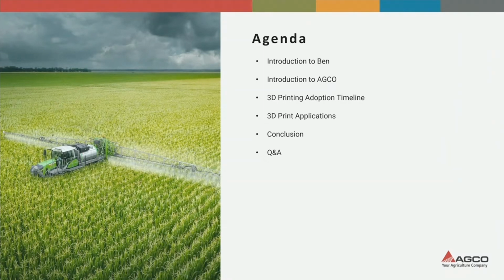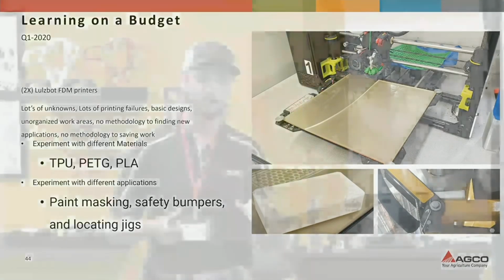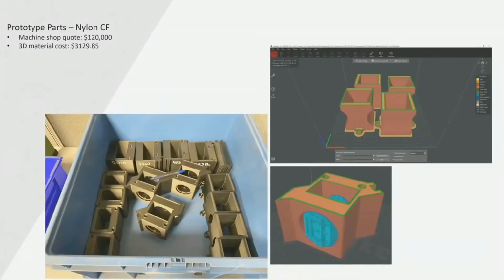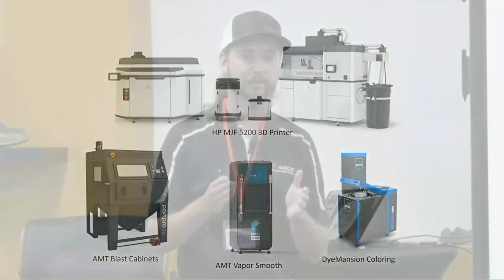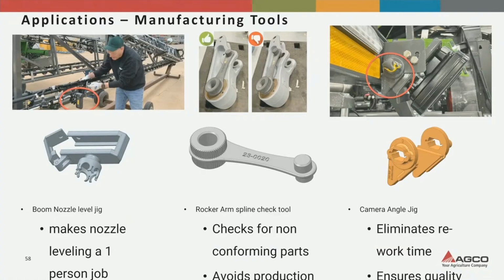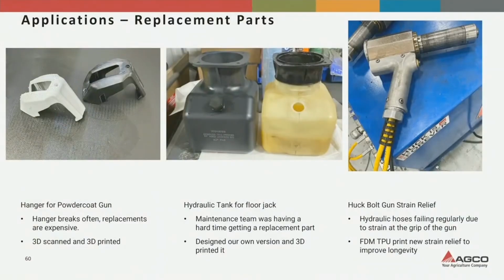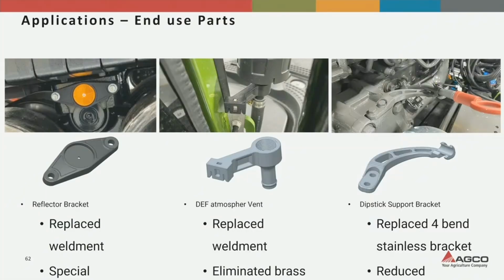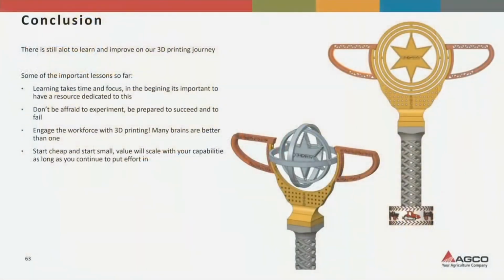The Journey of Additive Manufacturing at AGCO, World Leader in Ag Equipment, Machinery, & Technology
DI Labs hosted a workshop at our facility and was honored to have Ben Thul, AGCO Manufacturing Engineer, as a guest speaker. Ben has been working in the Jackson, MN, AGCO facility for five years.
Since 2021, he's been focused on successfully adopting additive manufacturing and leading AGCO's investment in HP's MJF technology, which they deployed in March of 2023.

Ben is now responsible for helping to implement end-use parts and supporting the development of 3D-printed manufacturing tools. He does this for AGCO's Jackson facility, but for the North American region, as well. Ben's work in Jackson is setting an example for other AGCO facilities around the world to further deploy additive manufacturing technologies in the future.

In this workshop, Ben covers:

00:00 Introduction to Ben
00:41 Introduction to AGCO
02:24 3D printing adoption timeline
10:59 3D printing application examples
17:29 Conclusion